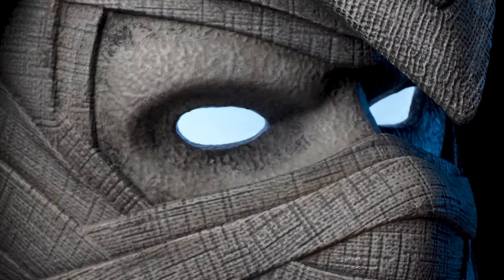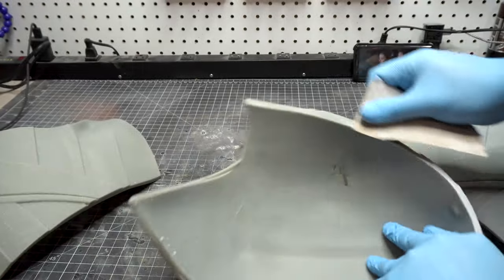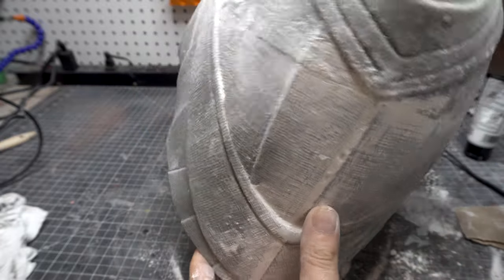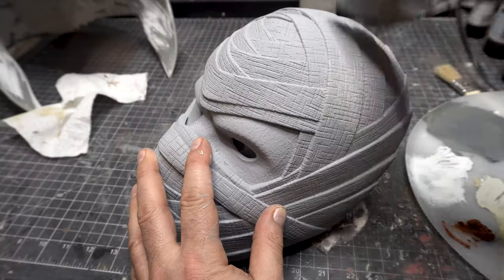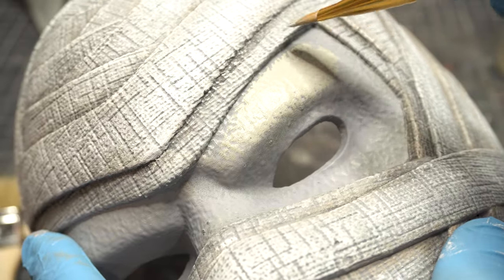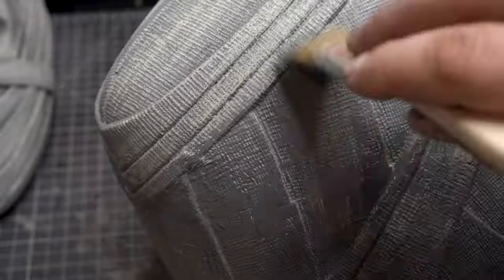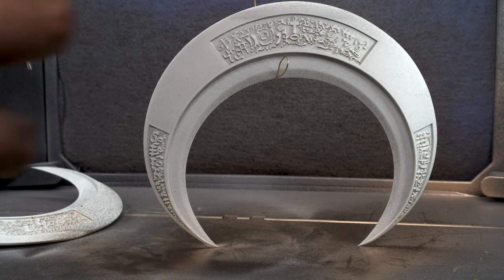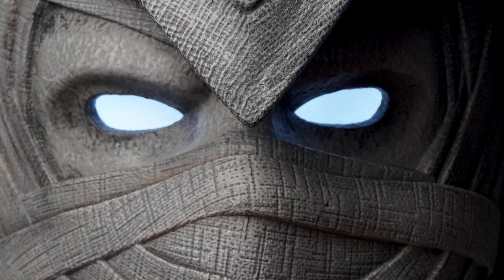Moon Knight Helmet and Cowl | 3D Resin Printed Helmet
Moon Knight Helmet and Cowl | Resin 3D Printed Helmet

Loved painting this super detailed and textured Moon Knight Helmet and Cowl from Disney Plus. I use a dry brush technique for this painting tutorial and show you how to paint 3D prints and really make them look awesome!

0:00 Intro
0:54 Helmet Details
1:21 Sanding
1:47 Glueing
2:20 Filling Seams
4:04 Painting Helmet and Cowl
8:00 Crescent Darts
8:53 The Display
9:22 Photos

Siraya Tech Fast ABS-Like 3D Printer Resin

Bob Smith Industries BSI-109 Insta-Cure Gap Filling, 8 oz.

BSI Bob Smith 152 Insta Set Accelerator, 8 oz.

Rust-Oleum 7582838 Professional Primer Spray Paint, 15 oz, Gray Primer

Paint Brush Set, 2 Pack 20 Pcs Paint Brushes for Acrylic Painting

Liquitex BASICS 12 Tube Acrylic Paint Set, 22ml

Liquitex 1046434 BASICS Acrylic Paint, 4-oz tube, Unbleached Titanium

Dealmed Disposable Plastic Cups – 100 Clear Cups

3M Pro Grade No-Slip Grip Sandpaper, 3-Pack, 80-Grit

3M Pro Grade No-Slip Grip Sandpaper, 3-Pack, 100-Grit

3M Pro Grade No-Slip Grip Sandpaper, 3-Pack, 120-Grit

3M Pro Grade No-Slip Grip Advanced Sandpaper, 9 X 11-Inches, 220 Grit, 20/Pack

3M 25320P-G Pro Grade No-Slip Grip Advanced Sandpaper, 9-Inch x 11-Inch, 320 Grit, Pack of 3

3M Sanding Sponge, Fine Grit, 6-Count

Ender 3

CREALITY CR-10